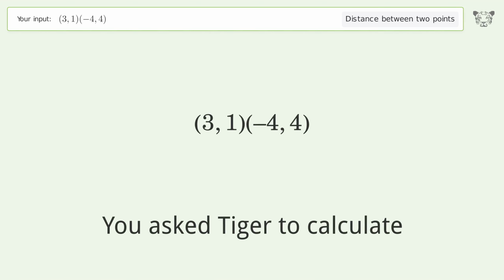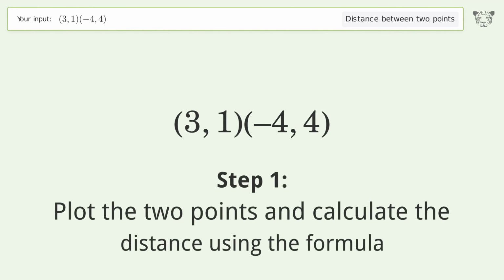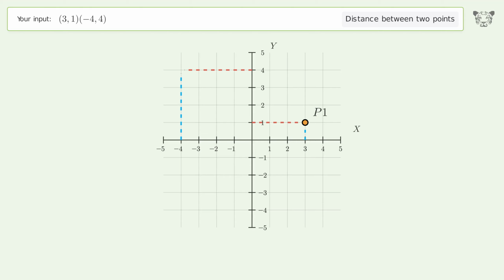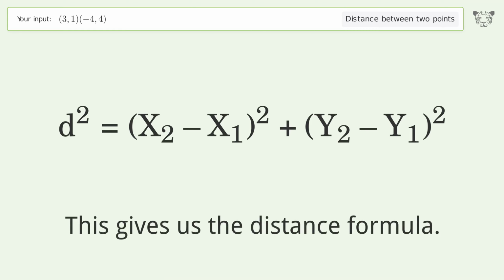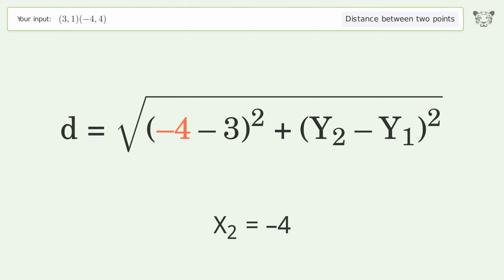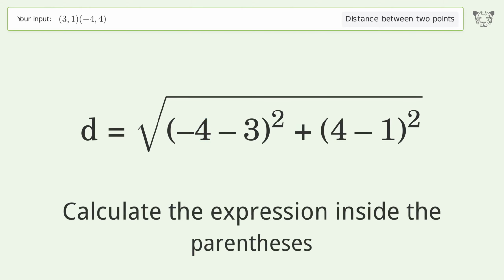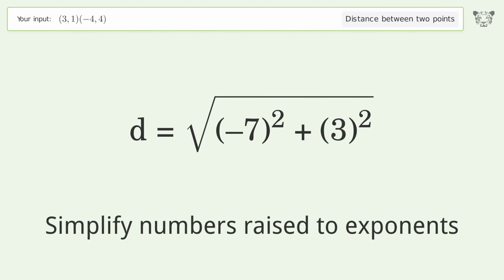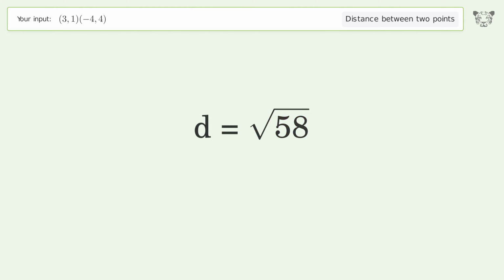Find the distance between two points p1 (3,1) and p2 (-4,4): Step-by-Step Video Solution